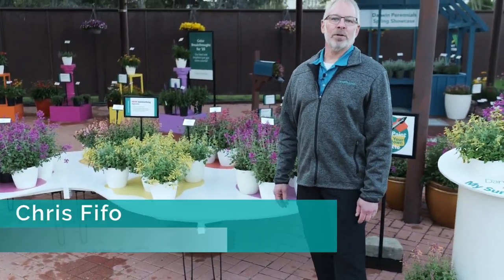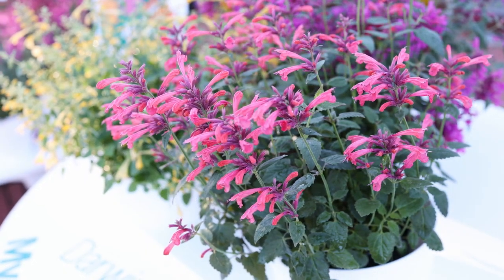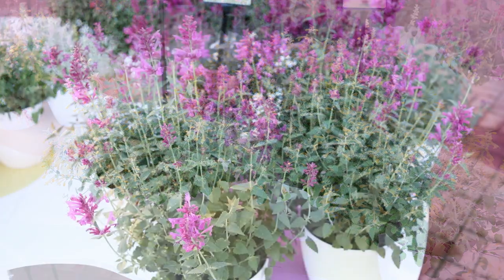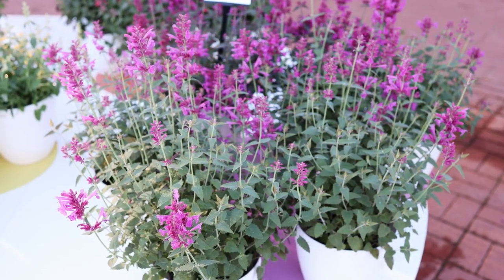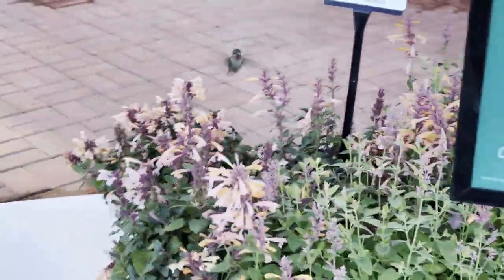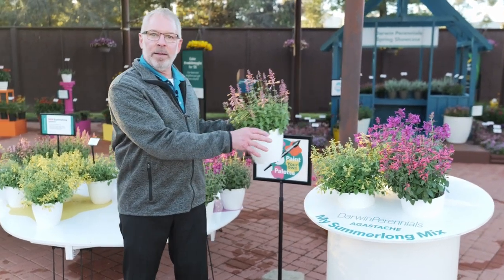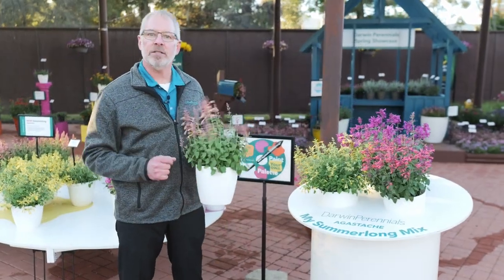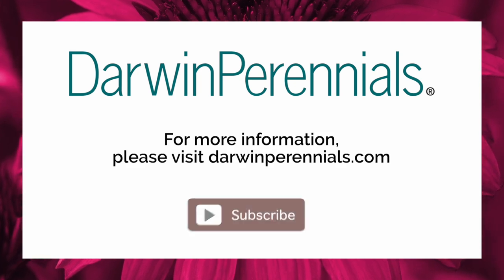Agastache Summerlong™ is an ideal pollinator plant with early flowers that last all summer long!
Hummingbirds will flock to Agastache Summerlong. It’s an ideal pollinator plant for your garden because it flowers early and lasts all summer long. The foliage has a soft mint fragrance that is resistant to deer and the plants are heat- and drought-tolerant as well. It is an easy-care perennial choice for Zones 7a-10b. Summerlong grows in a dense mound in bright colors: Magenta, Coral, Lemon, Peach, and Lilac. When planted together they're like a sorbet rainbow in your garden!

Agastache Summerlong series is earlier to bloom and longer lasting in full bloom for extended enjoyment and better garden performance. It's easy to use in mixes for patio pots or landscapes. Most importantly: It's a pollinator magnet! Hummingbirds, bees, and butterflies are a-buzz around these plants all summer.

From our NGB member: @darwinperennials